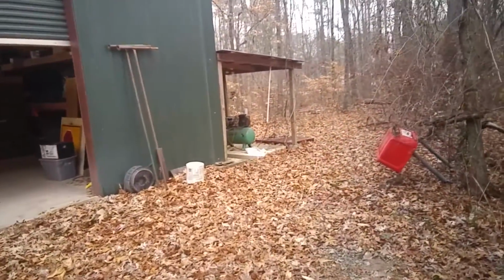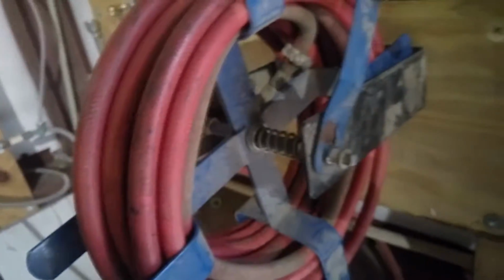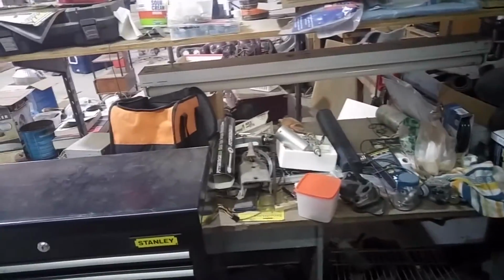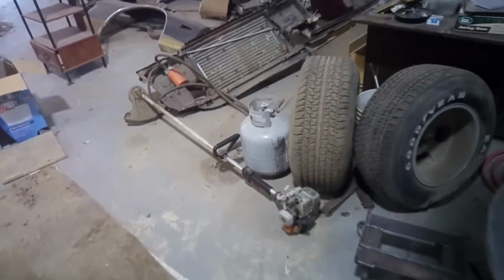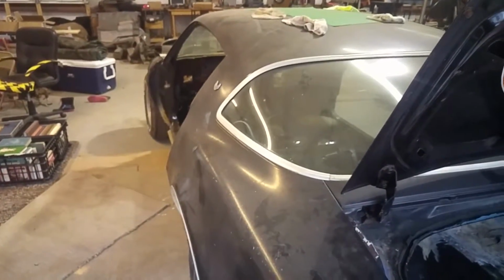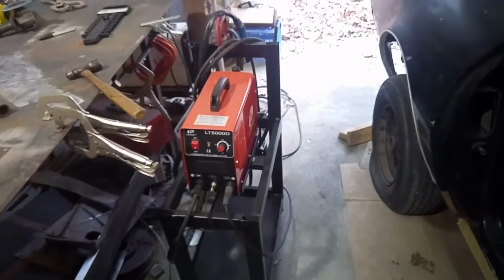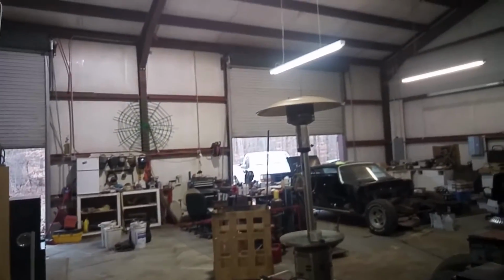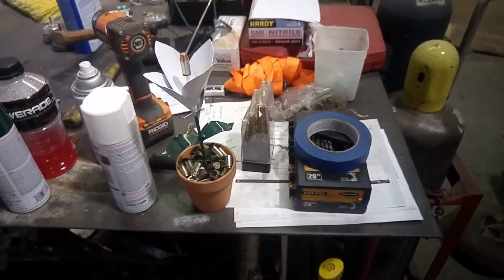Happy New Years 2017 Shop Tour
Hello there YouTube people!  Happy New Years to you!  Enjoy a shop tour to close out 2016!